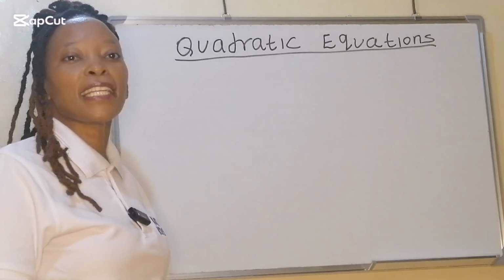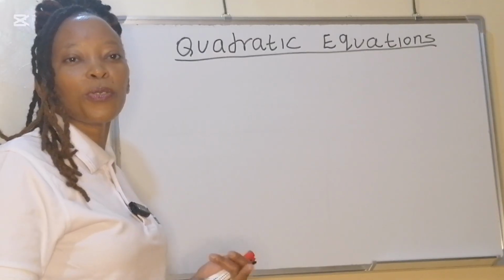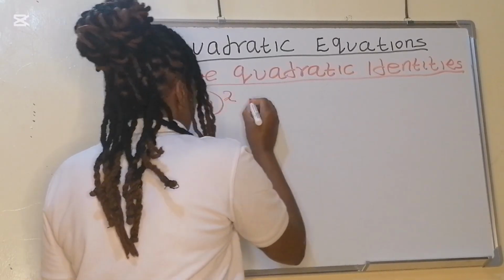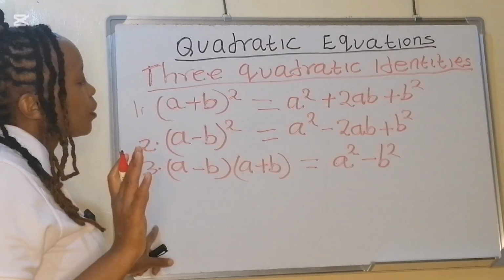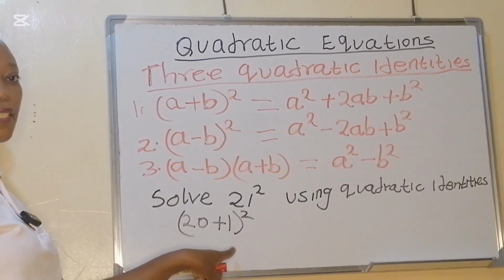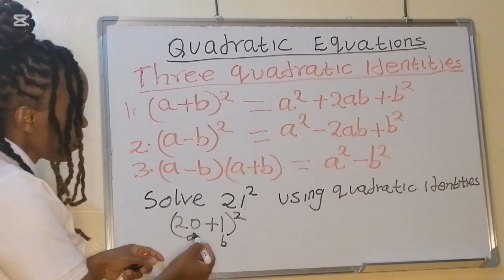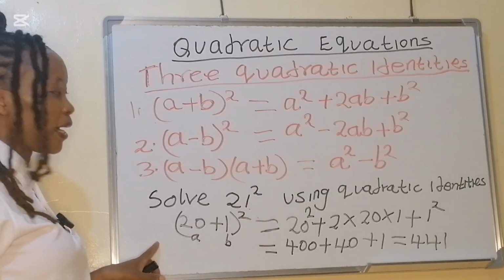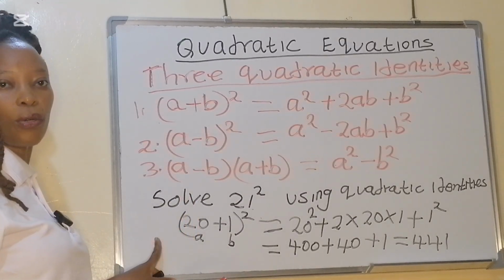Don't use a calculator! Quadratic identities